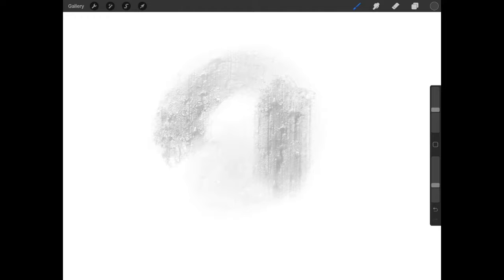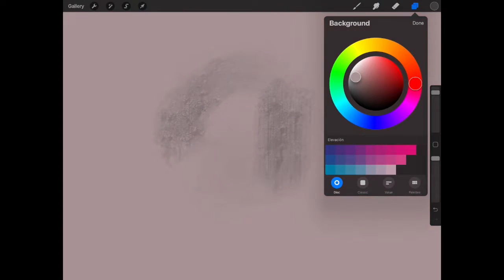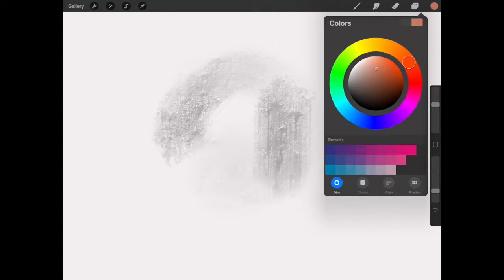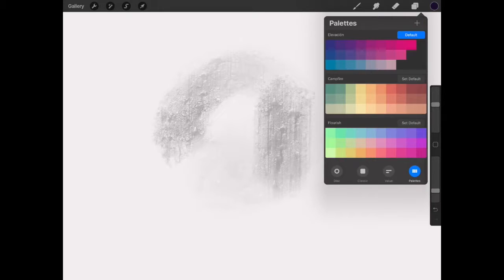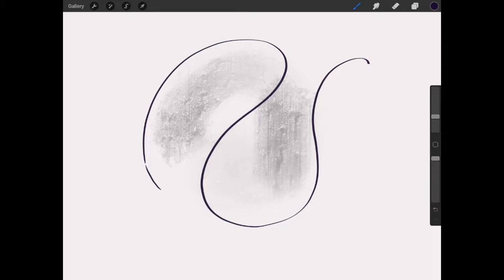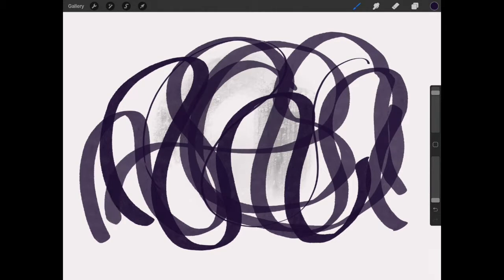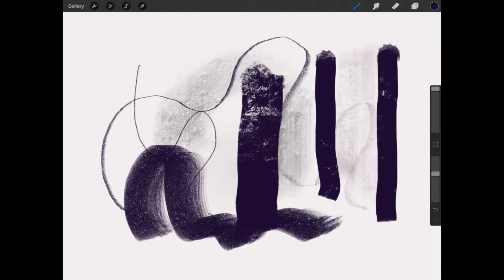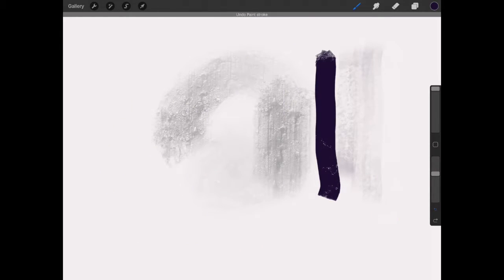Illustration numérique avec Procreate: Professeur primé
★★★★★ Découvrez des techniques impressionnantes et des fonctionnalités intéressantes pour devenir un maître de Procreate: création de personnages et de paysages / dessin de bandes dessinées / peinture numérique. Apprenez tout ce que vous devez savoir pour comprendre parfaitement Procreate à travers des exemples et des explications claires et précises. ★★★★★

The Invisible School présente "Procreate: Awarded Professor", le cours en ligne le plus complet sur Procreate. Guille Coppo, l’un des meilleurs illustrateurs numériques d’Amérique latine, vous guidera dans le monde de Procreate: exemples, projets et techniques dévoilés par un instructeur confirmé. Croyez-nous quand nous disons que notre instructeur est le plus grand atout de ce cours.

Guille Coppo, graphiste et enseignant professionnel et spécialisé en publicité, illustrateur numérique, peintre, sculpteur, a publié ses oeuvres dans des publications internationales. Dans ce cours, Guille Coppo vous guidera pour devenir un artiste procréé. Secrets, indices et conseils pour débuter une carrière en art numérique avec le cours le plus complet sur Udemy. Des leçons pas à pas, des techniques et des outils pour créer l'art numérique le plus impressionnant et le plus puissant.